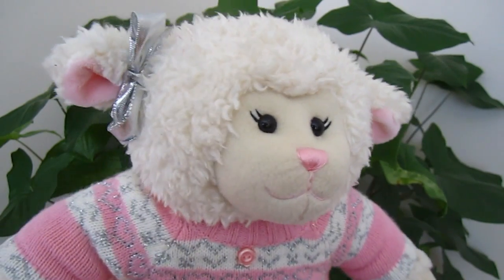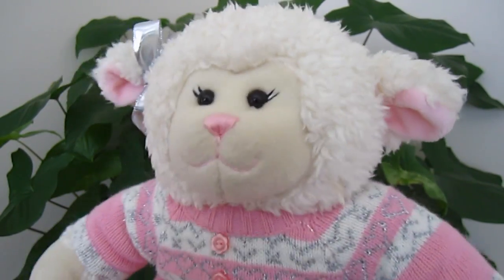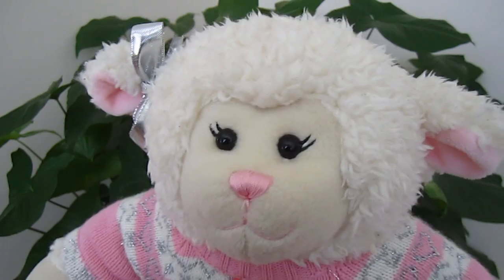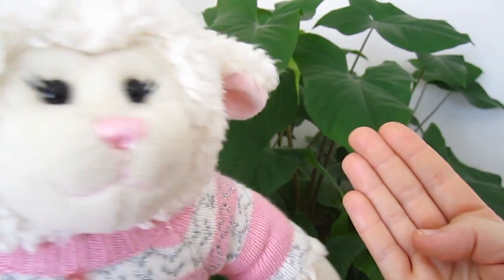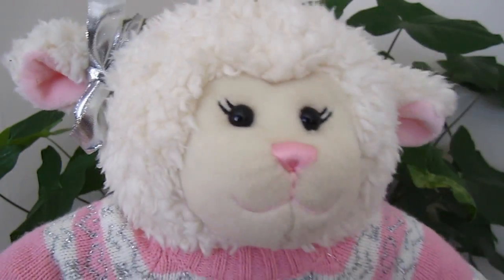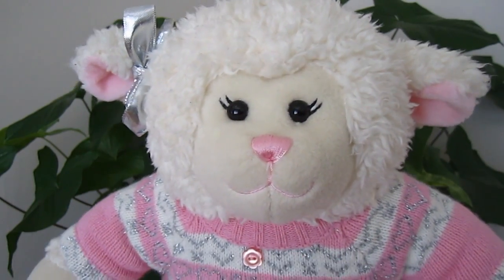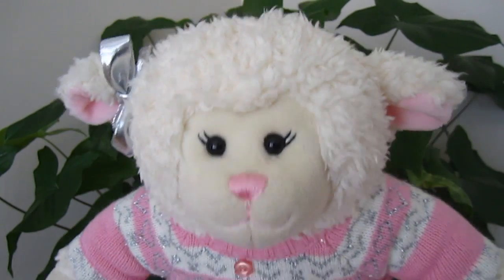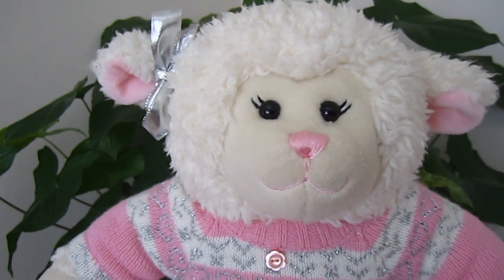#424: Lambie's Secret Fan Handshake - LambCam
Do you & your friends watch Lambie? Well, here is a signal you can use with your fellow Lambie fans!